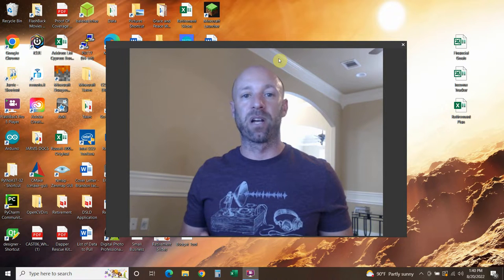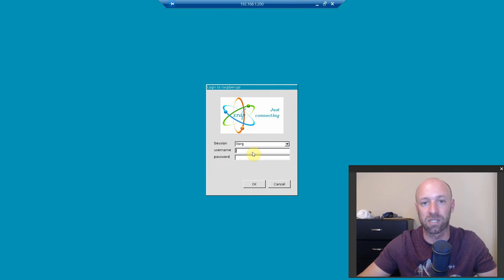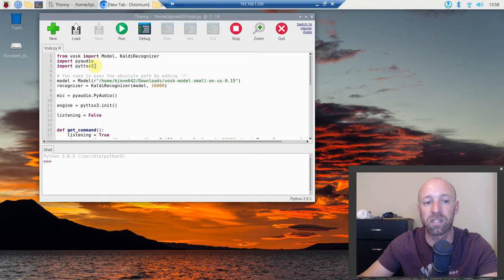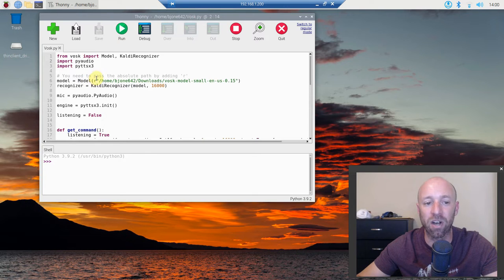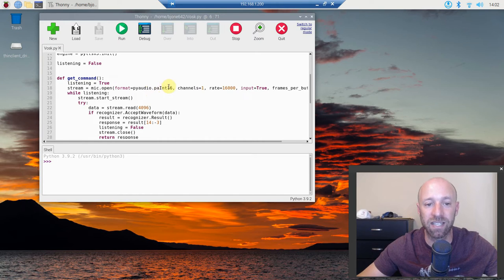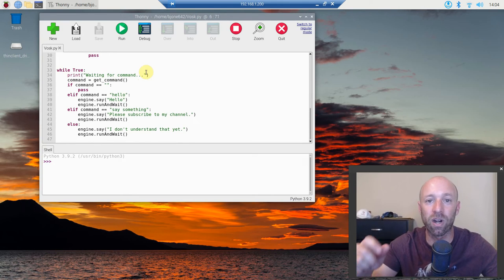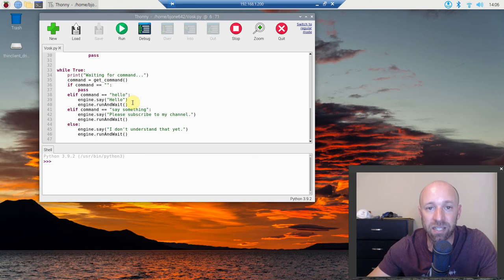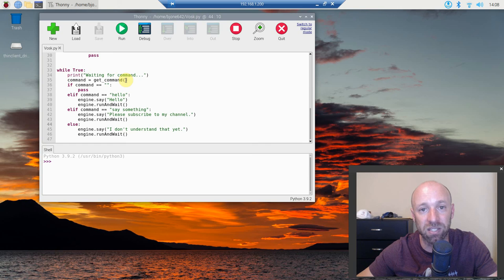Installing Vosk and Text-to-Speech on a RaspberryPi | #185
In this video, we'll be combining the work we've done on previous videos and putting them together on a RaspberryPi4. I've gone over how to install vosk, pyaudio, and pyttsx3 in previous videos, so make sure you've watched those. I've put video cards for all of them in the video.

In the video, I mentioned having to "pip install" when I should have said sudo -m install python3 vosk (or whatever library).

This is just the beginning. I'm going to use the script I used in my How to make your own Alexa/Siri video to build out the commands and then maybe install it in an Iron Man toy mask or something.

Tip Jar:
Bitcoin: 1AkfvhGPvTXMnun4mx9D6afBXw5237jF9W